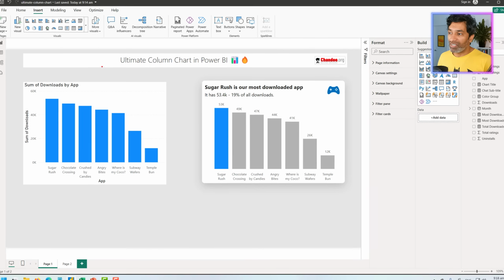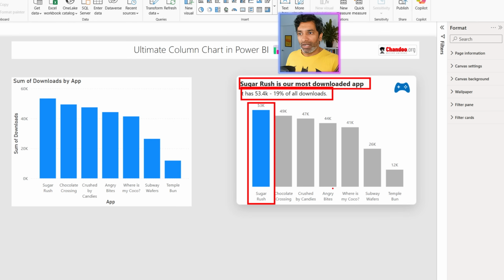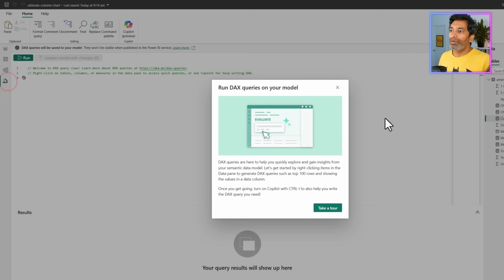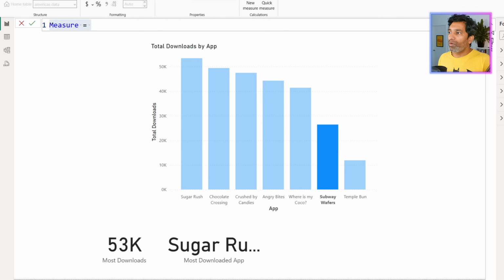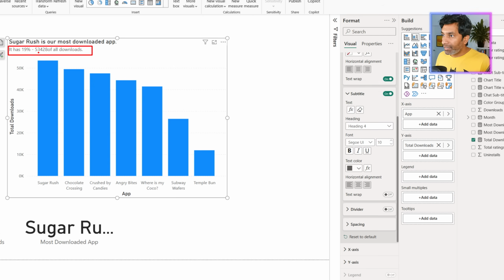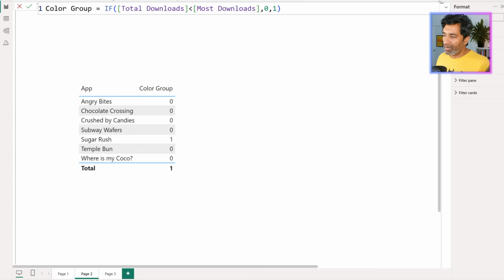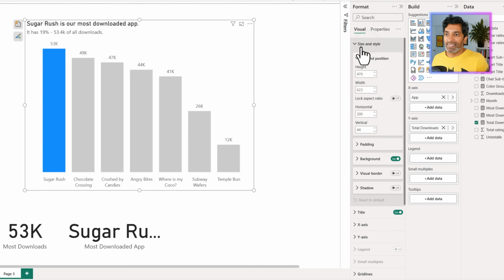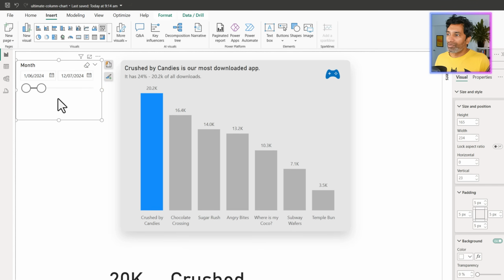Stop making boring column charts in Power BI - Do this instead 💡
🤩 Get my Power BI course and be a star at work

Be exciting. Power BI is pretty powerful, but the default charts look 🤮. In this video, learn how to make the ultimate column chart to impress the stakeholders.